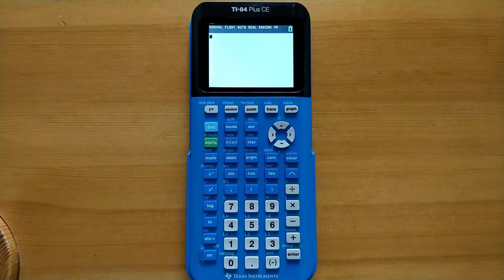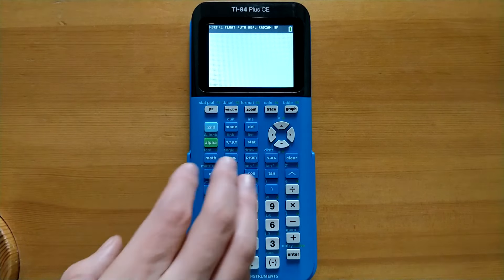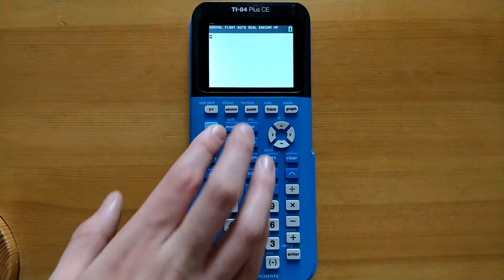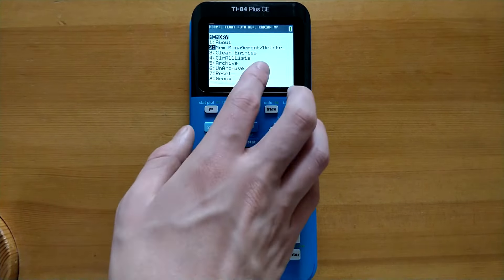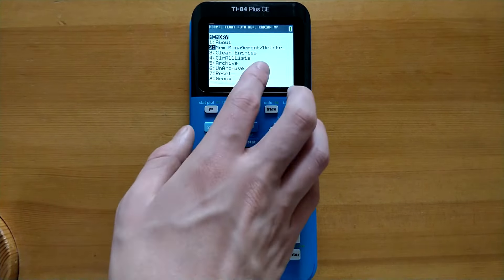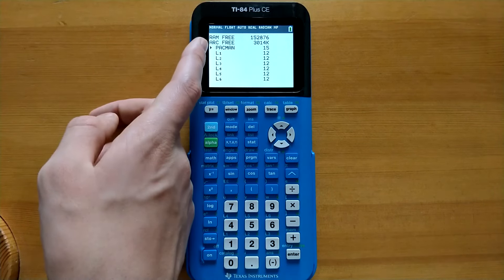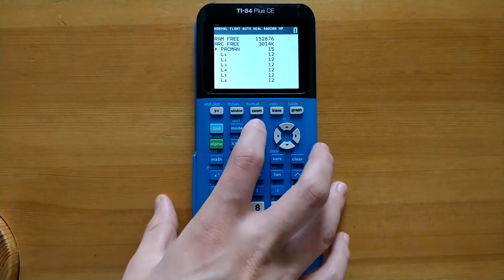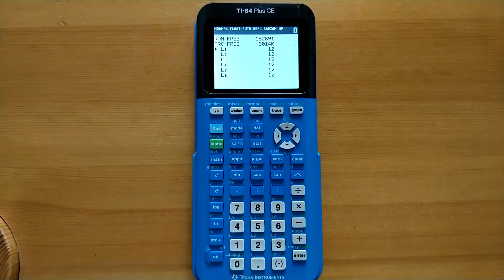TI-84 Plus: How to Delete Programs/Apps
In this video, I will show you how to delete programs/apps or games on your TI-84 Plus CE, TI-84 Plus SIlver Edition, TI-84 Plus C Silver Edition, or TI-84 Plus graphing calculator.

The process to remove them from your calculator is a bit unintuitive, but is not difficult in the slightest. For an article version of this video, refer to this webpage